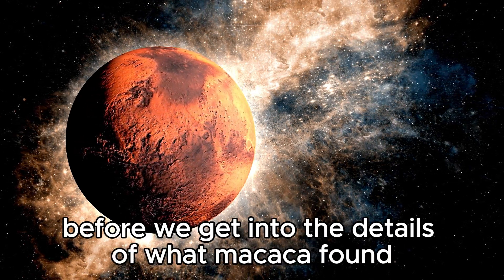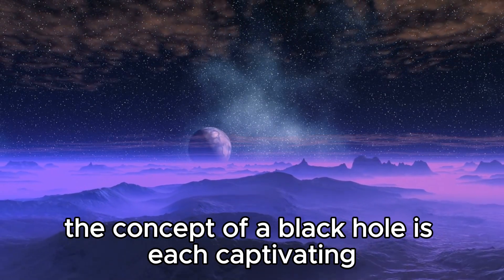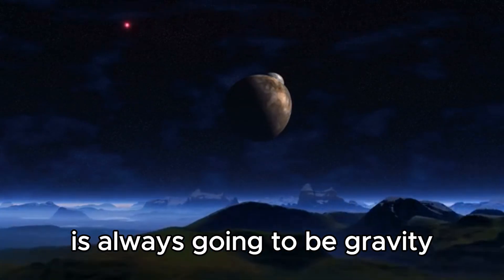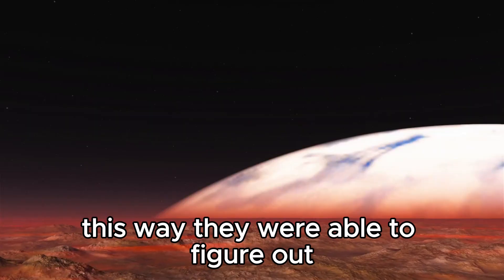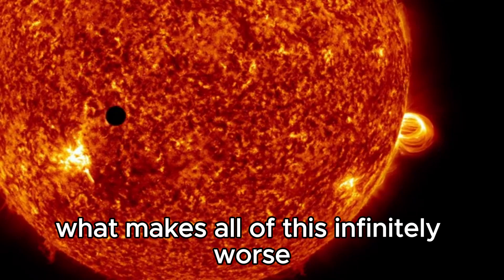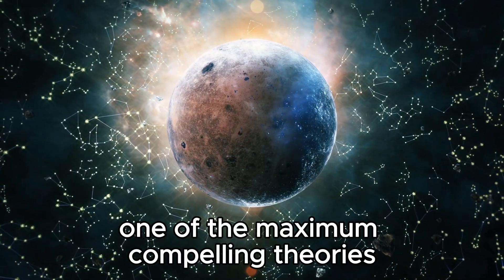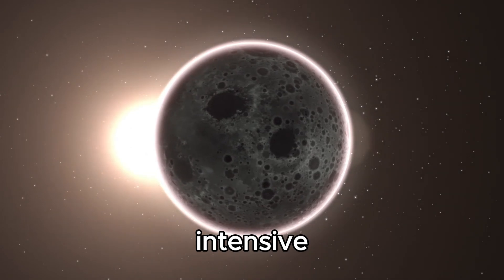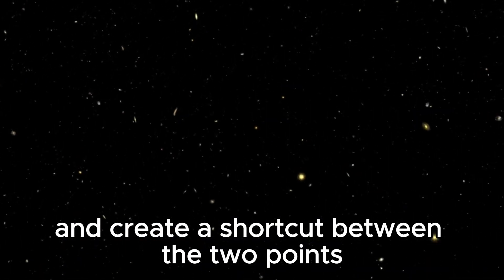Michio Kaku: We FINALLY Found What's Inside A Black Hole!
In a groundbreaking announcement, renowned physicist Michio Kaku reveals the long-awaited discovery of what lies inside a black hole! Join us as we delve into the implications of this extraordinary revelation, shedding light on one of the universe's most enigmatic phenomena. Could this discovery reshape our understanding of space, time, and the fundamental laws of physics? Don't miss this captivating discussion with Dr. Kaku as we explore the forefront of astrophysical research!